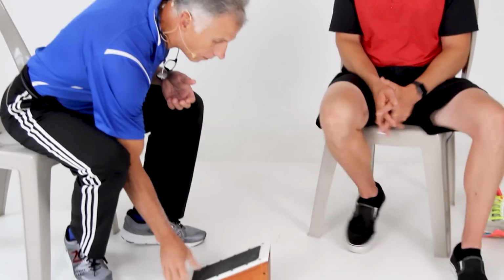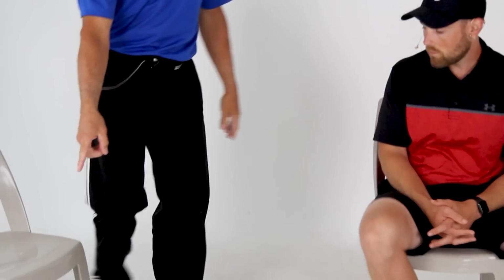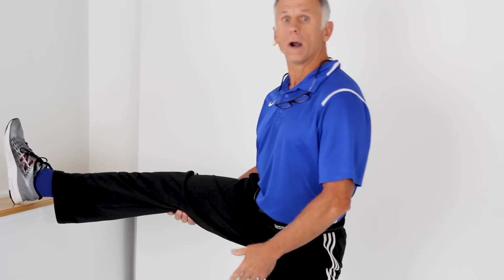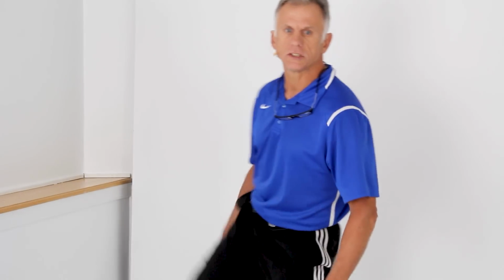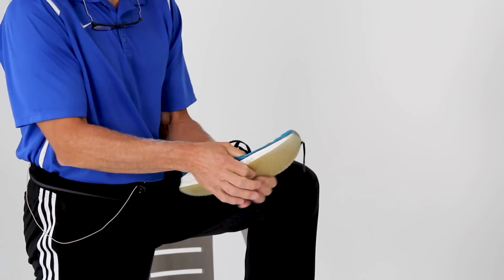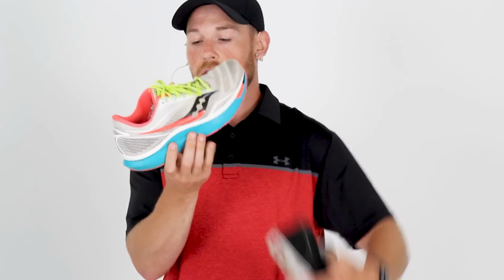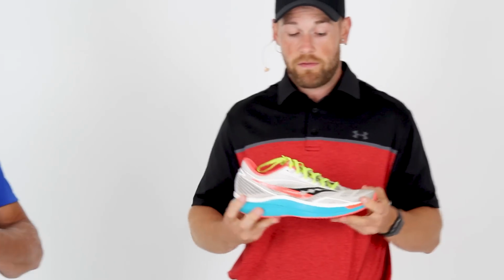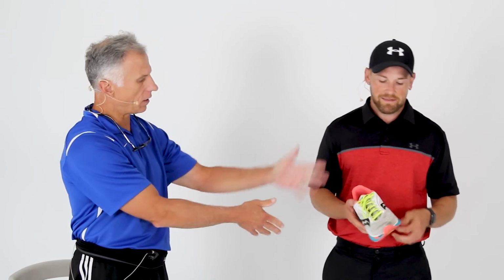Running Injuries! Correct Technique & Tips to Avoid Injuries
Brad and Mike (from the Bob and Brad Crew) discuss tips to avoid injuries with running, as well as the correct technique for running.

Interested in learning about the products mentioned in today's video:
1) OPTP Pro-SLANT

We are giving away a Bob & Brad Knee Glide!!